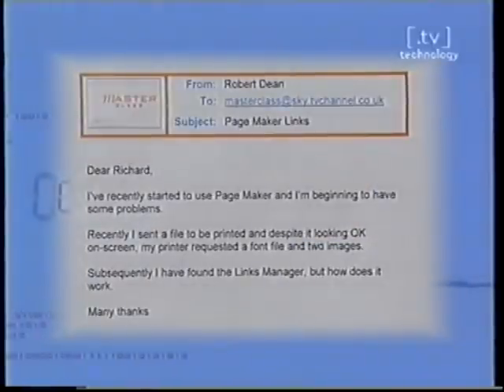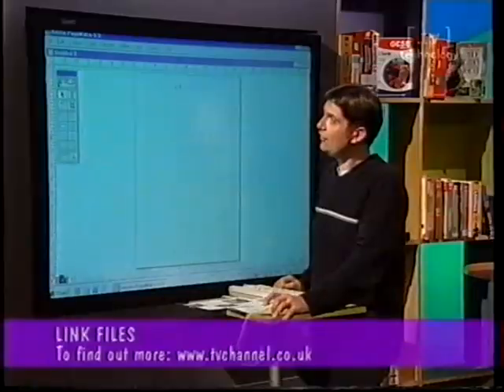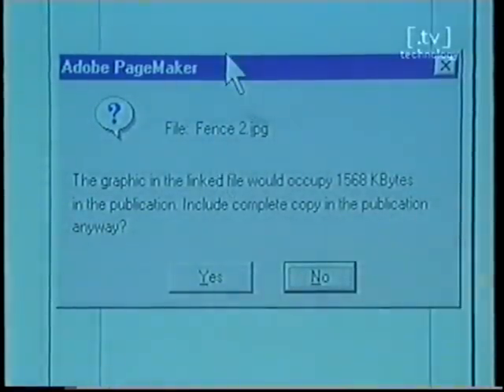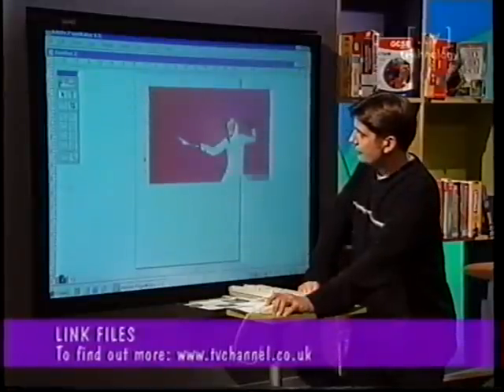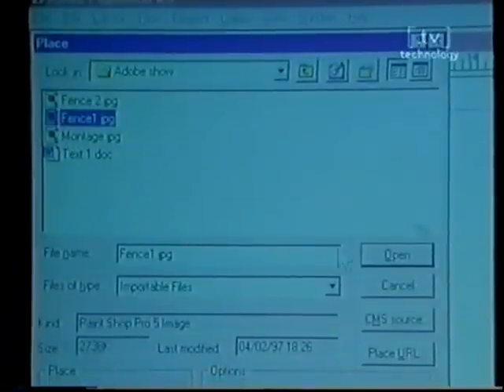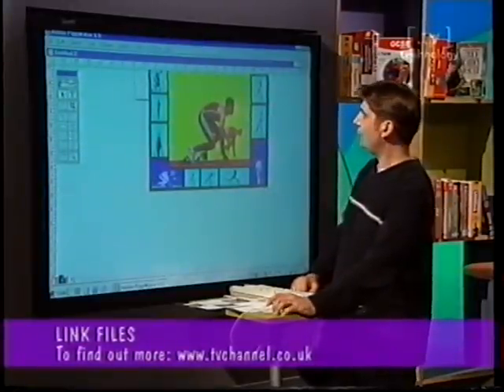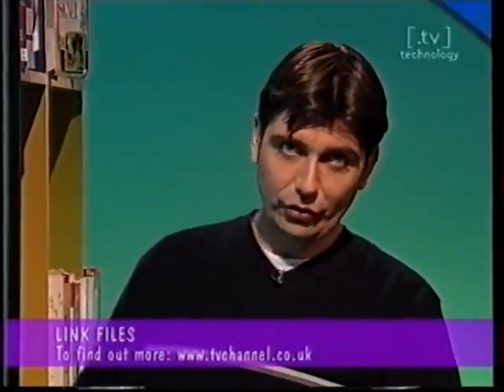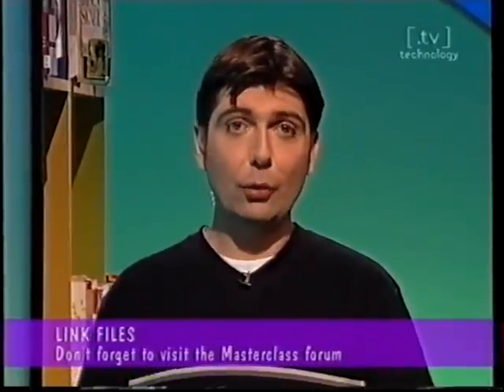[.tv] Masterclass with Richard Topping, 1999 - PageMaker Links, part 1 of 2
Masterclass with Richard Topping, PageMaker tutorial. 1999. Pure entertainment for those who miss the [.tv] channel. Part 1.